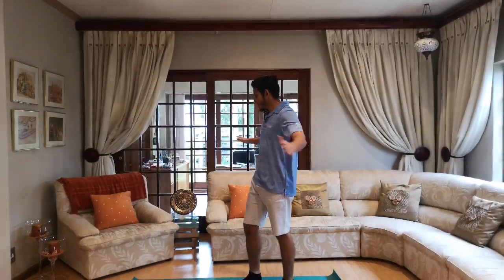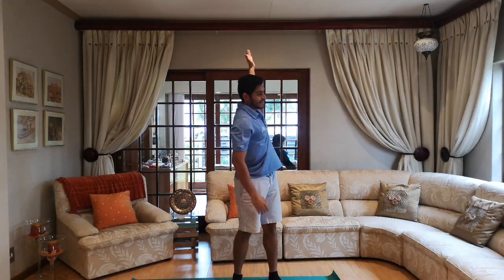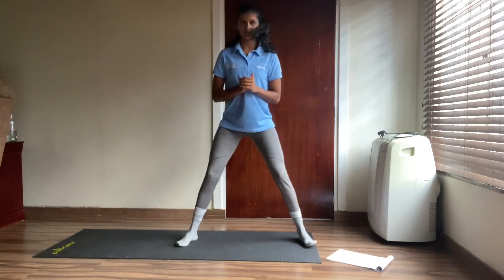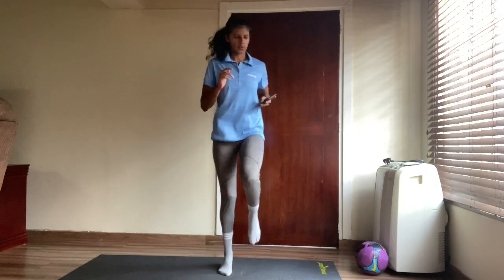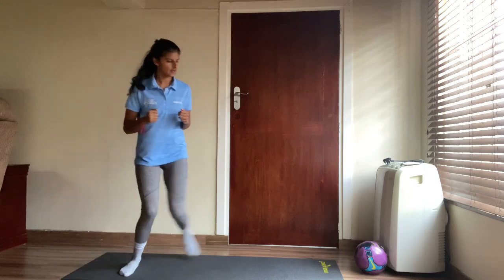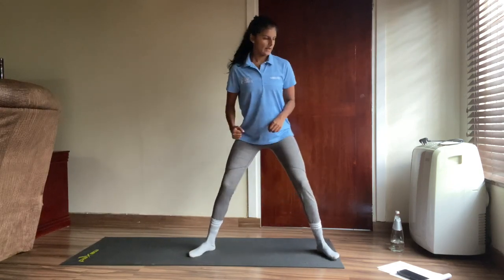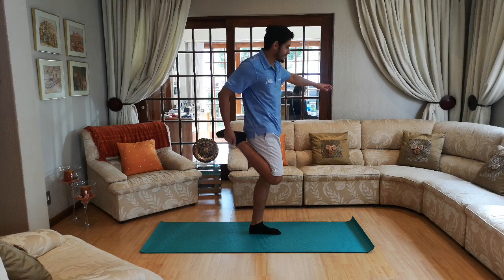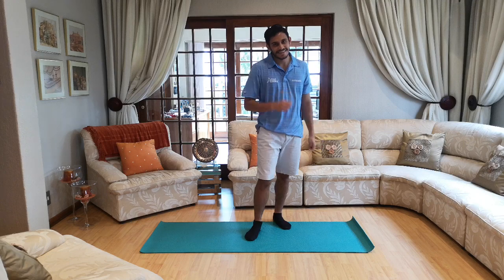Kiddies Sports Theme Workout